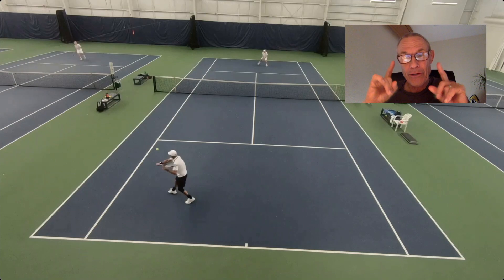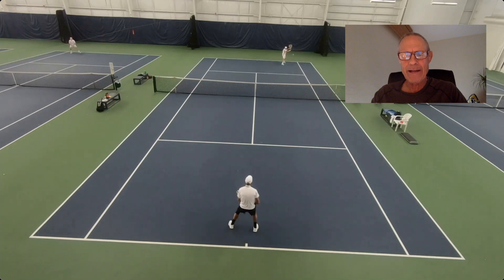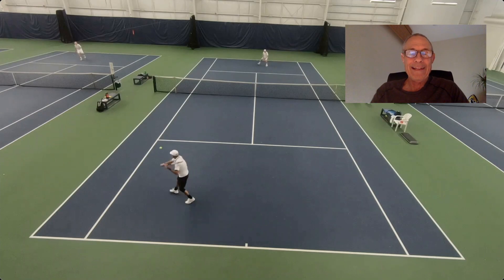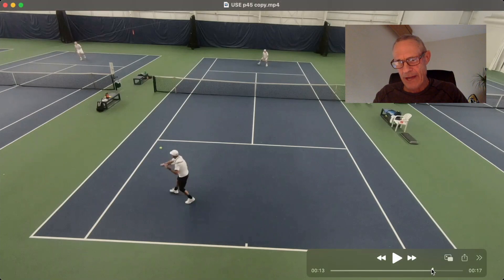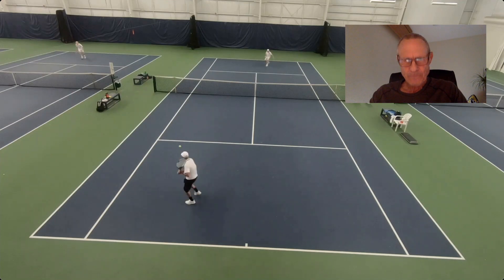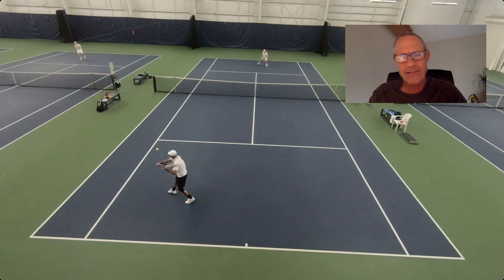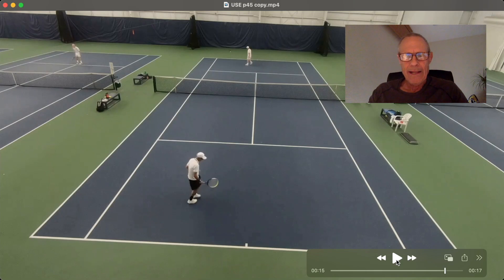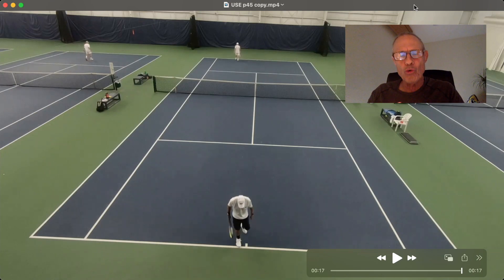Tennis Singles Strategies - WTRS? # 310